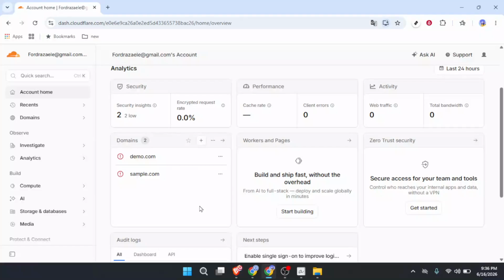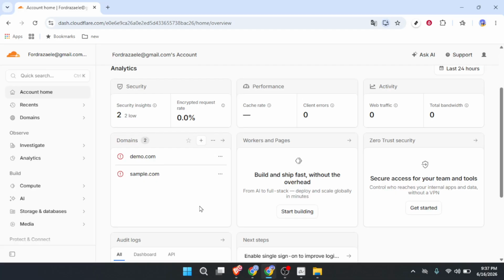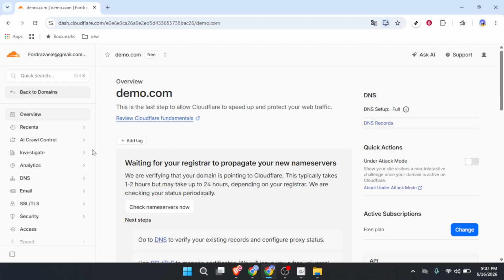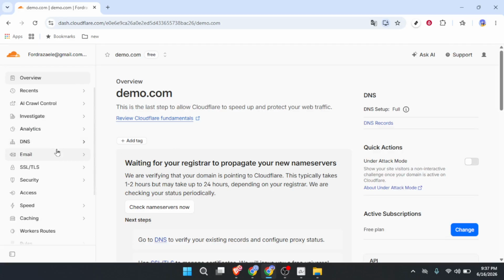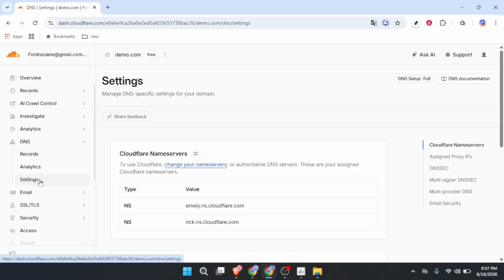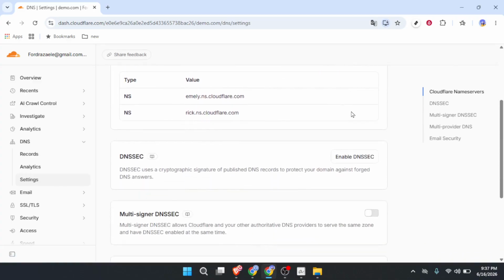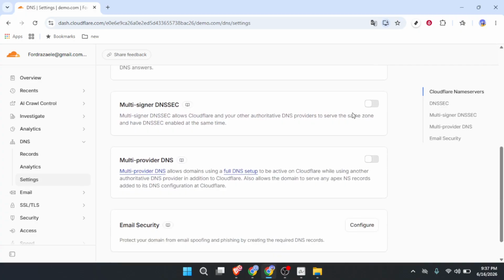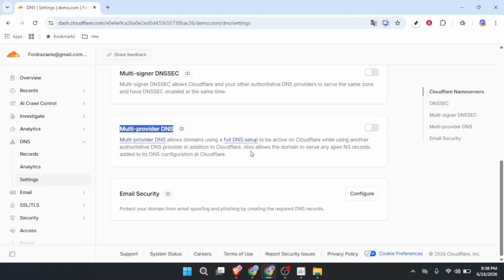How to Turn-On Multi-Provider DNS in Cloudflare (Full Guide 2026)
In this video, we discuss how to turn on multi-provider DNS in Cloudflare to achieve DNS redundancy and load balancing. Learn how to enable multi-provider DNS in Cloudflare by simply toggling a switch, ensuring your domain remains resilient even if one provider fails. We walk through the Cloudflare DNS settings to activate the multi-provider DNS feature, allowing you to use another authoritative DNS provider alongside Cloudflare.

00:00 Introduction to Multi-Provider DNS
00:13 Solution for DNS Redundancy
00:28 Tutorial Overview and Steps
00:46 Logging into Cloudflare Account
01:01 Selecting Your Domain Name
01:16 Navigating to DNS Settings
01:29 Opening the DNS Settings Tab
01:40 Scrolling to Multi-Provider Option
01:58 Explanation of Multi-Provider DNS
02:16 Enabling the Multi-Provider Toggle